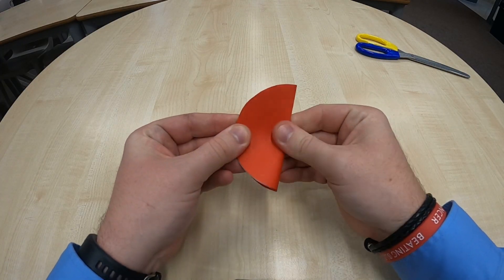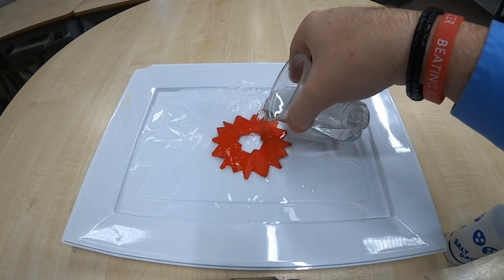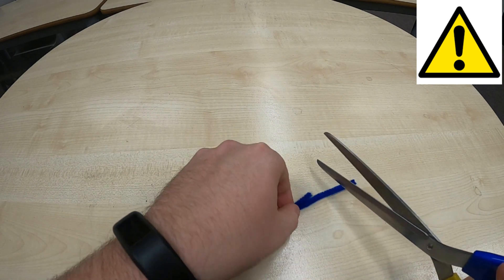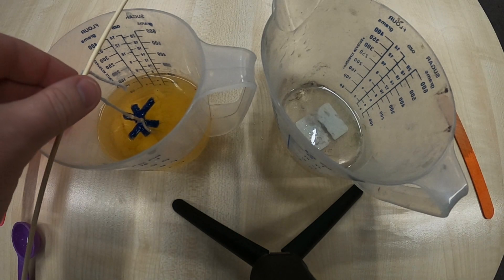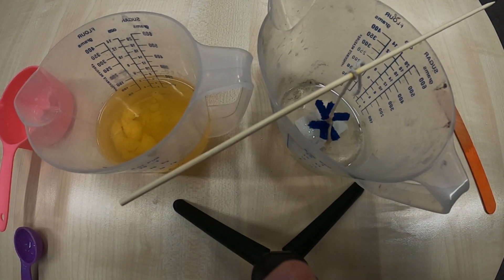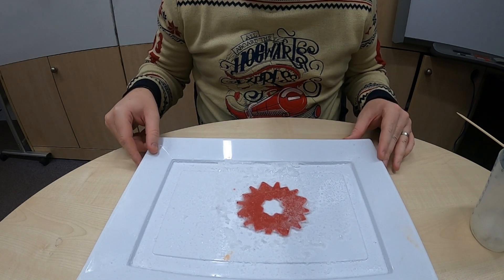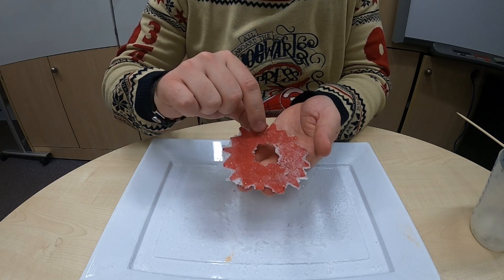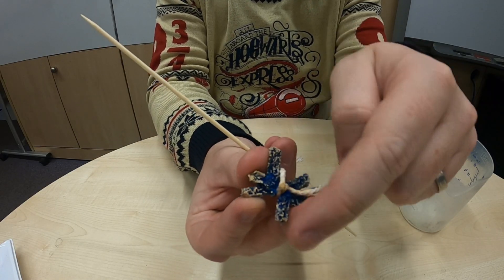Crystallised Snowflakes: STEM education projects for kids / pupils / adults / teachers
How are snowflakes formed? How can you make crystallised snowflakes using some common household items? This video demonstrates and explains how to make crystallised snowflakes using borax, boiling water and a pipe cleaner, and also using card, salt and hot water. The video also explains how actual snowflakes are formed.